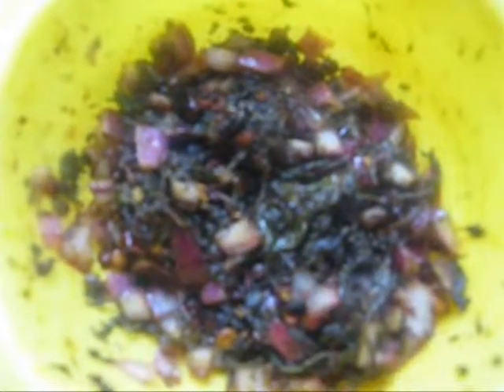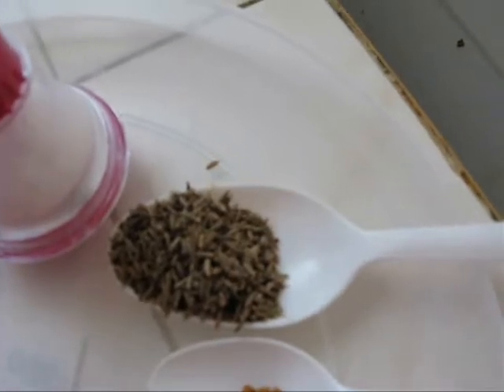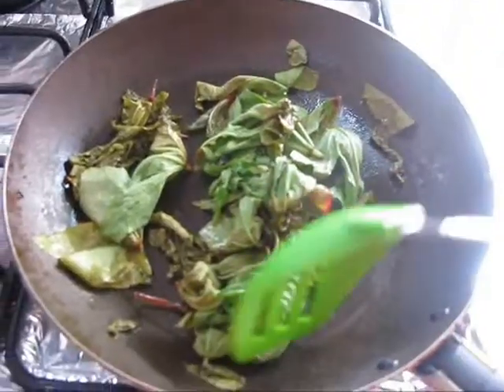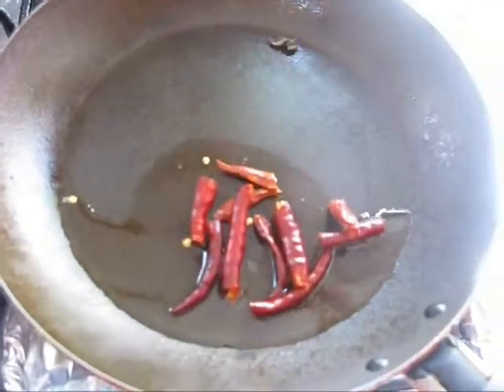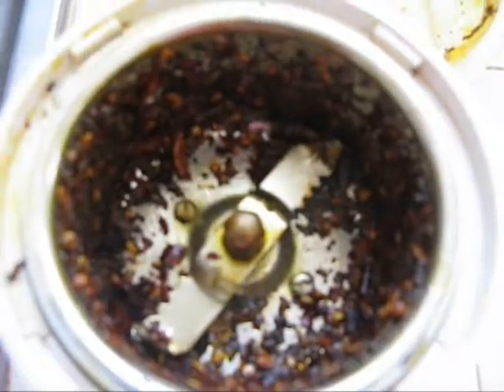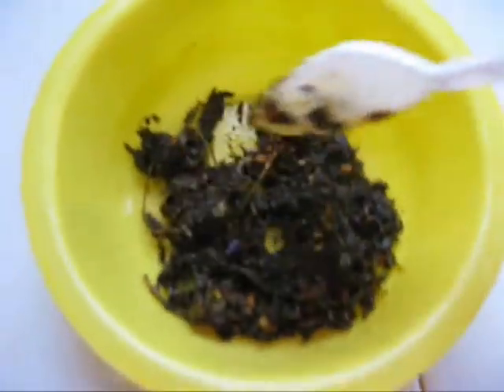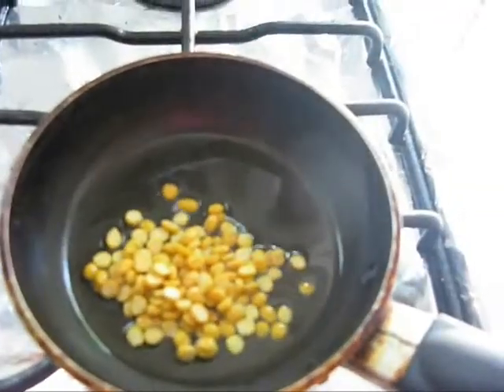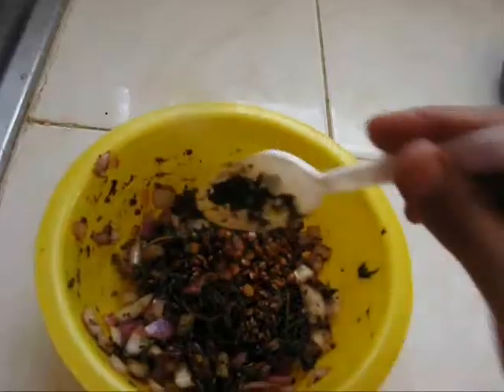SORELL LEAVES CHUTNEY/ HIBISCUS LEAVES CHUTNEY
Delicious chutney.. can serve with rice, chapati,ect.

INGREDIENTS

Sorrel leaves- 1/2 cup
red chilli- 5-8
cumin & mustard seeds- 1/2 tb
chana dhal- 1 tb
fenugreek seeds- 6
onion -1/2 chopped
vegetable oil- 3 tb